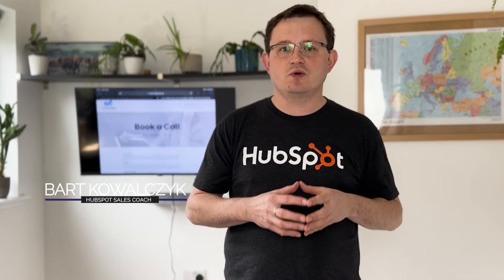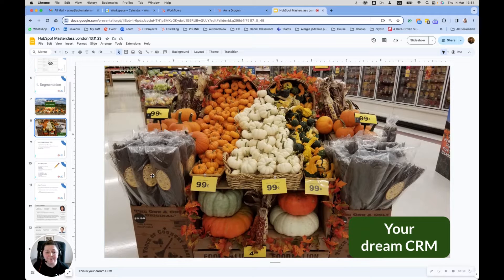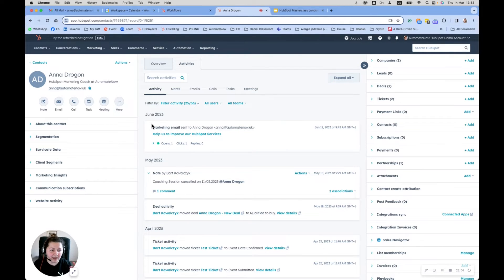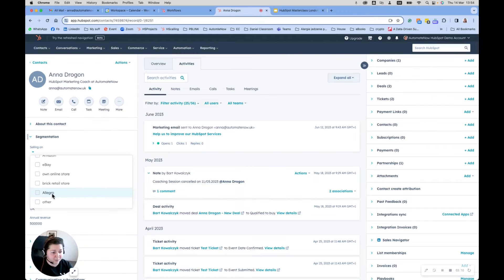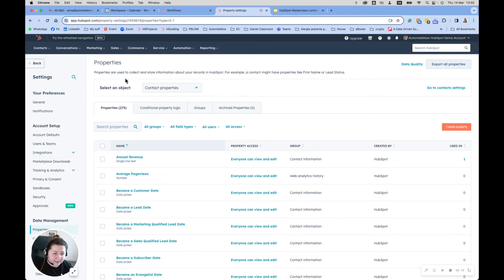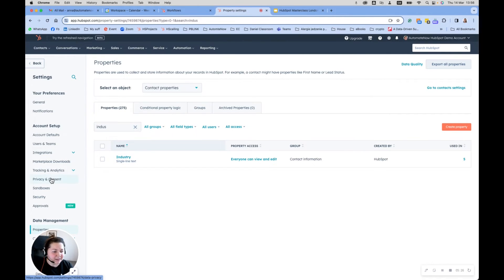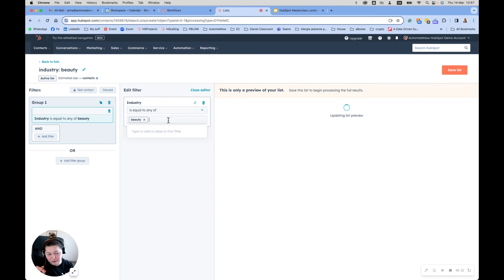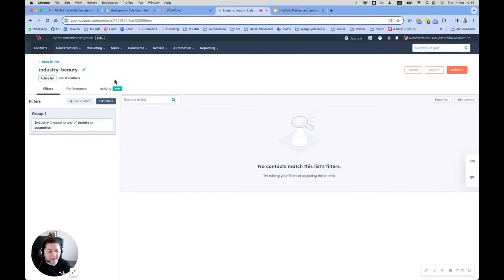How to segment your contacts in HubSpot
By segmenting your data in HubSpot, you are more effective with sales and marketing efforts. Think about personalization and relevance to the people you want to engage with. This video will explain how to approach segmentation in HubSpot.